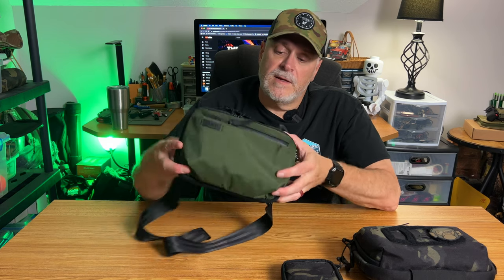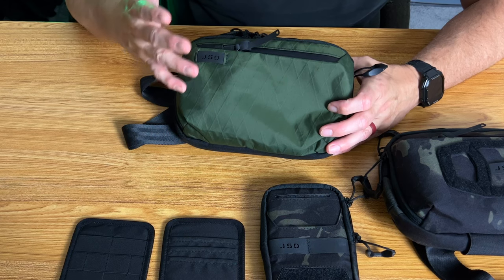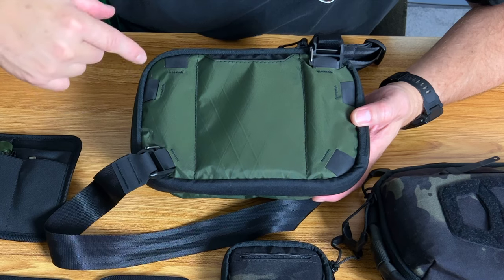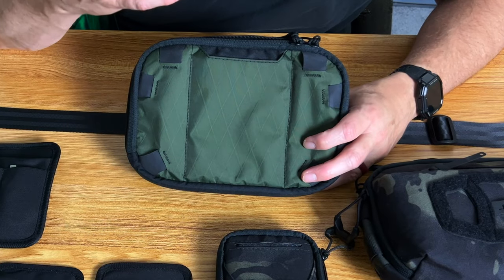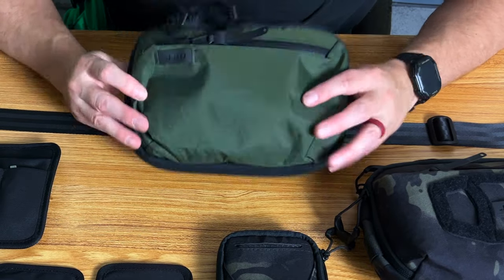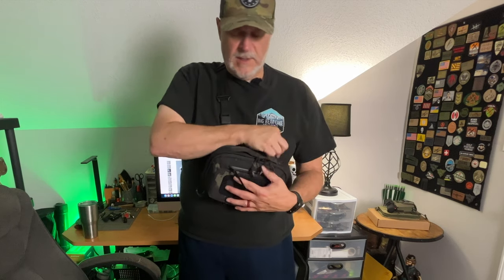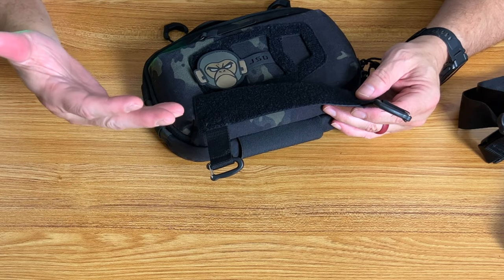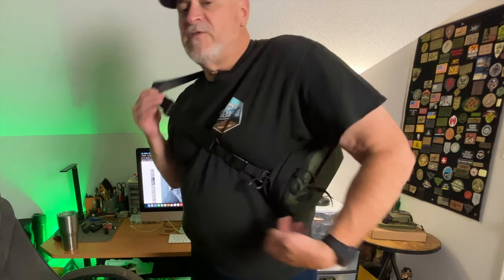The Best New EDC Sling Bags For The Prepared Citizen! Tactical and Practical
Taking a look at two new EDC sling bags that can be used for daily EDC (every day carry) or off body carry of a concealed pistol.

Prepared Wanderer INSTAGRAM:
prepared_wanderer